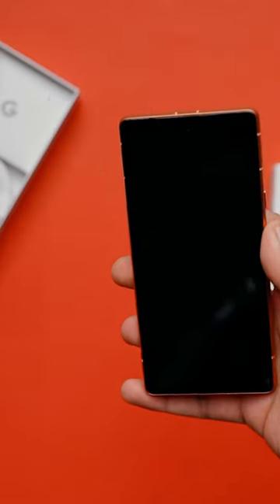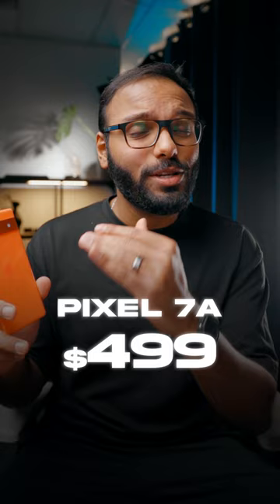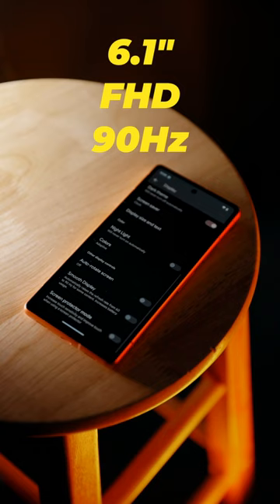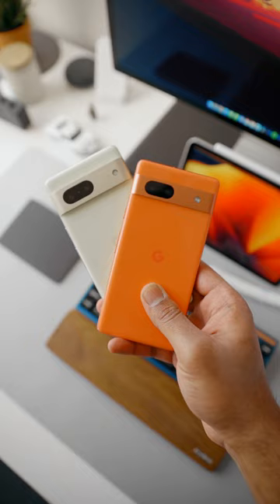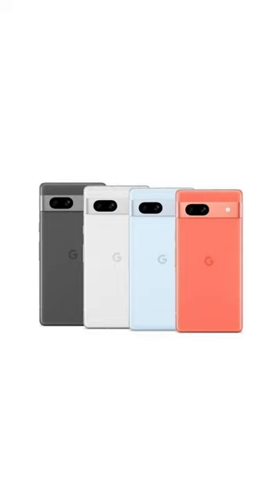The Pixel 7a is NOT WHAT YOU THINK!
Happy Google I/O Day! So aside from the Pixel Fold announcement that we have all been waiting for, Google also dropped the Pixel 7a and honestly, I’m NOT impressed with its $499 price tag. Does the Pixel 7a make the Pixel 7 a better value considering how often I see it go on sale? Side note…digging the Coral Red Color ❤️ What do you guys think?

Review unit provided free of charge by Google. As per Hardware Canucks guidelines, no review direction was received from manufacturer.